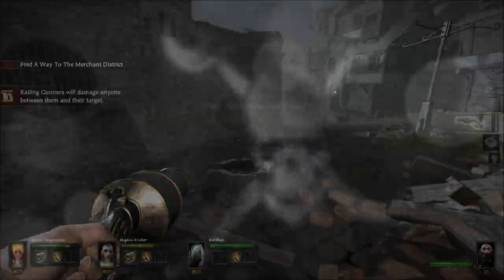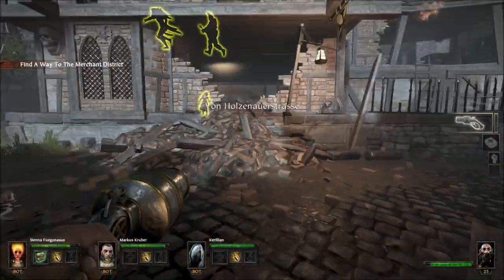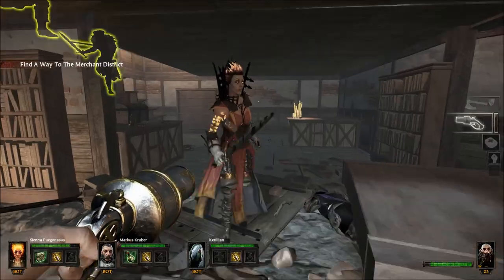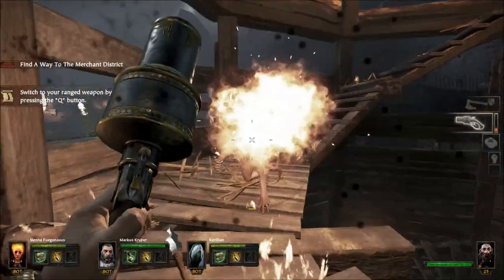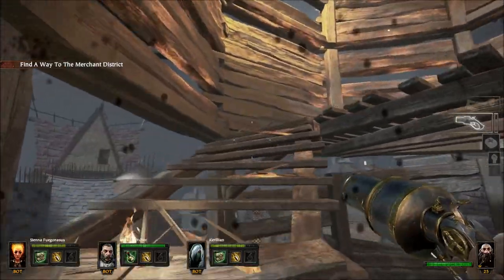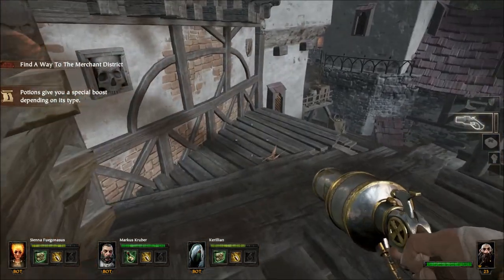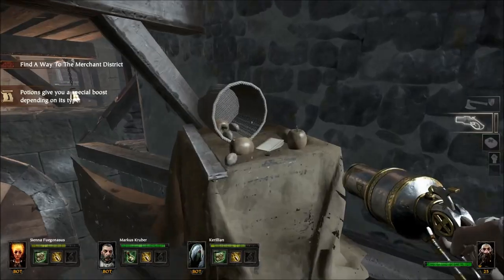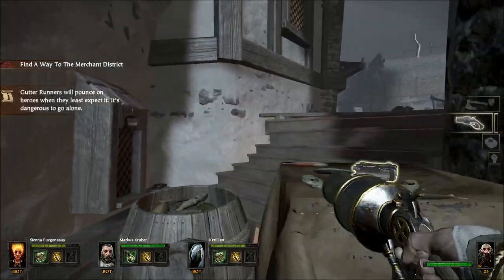Tutorial - Vermintide 1.1 - Supply and Demand - All Tomes / All Grimoires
The locations of all tomes and grimoires in Warhammer Vermintide: Supply and Demand after Patch 1.1 - Sigmars Blessing.